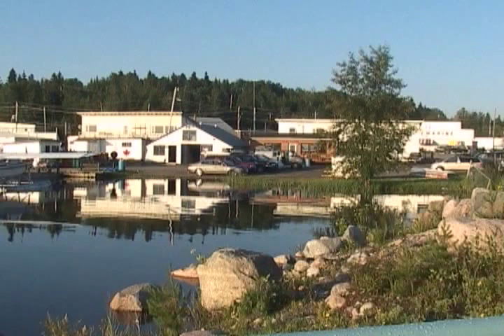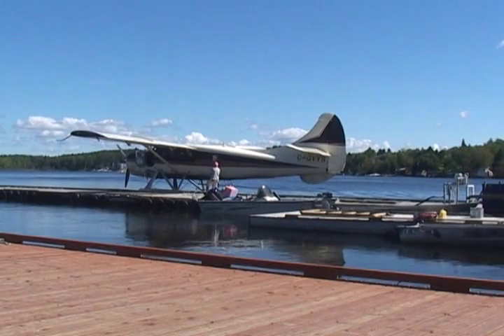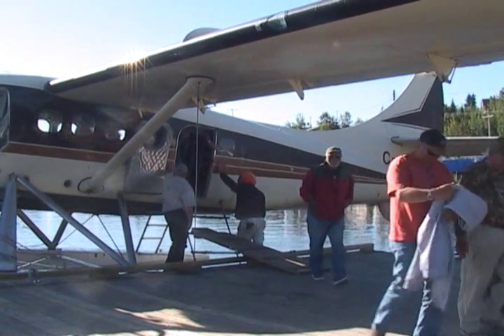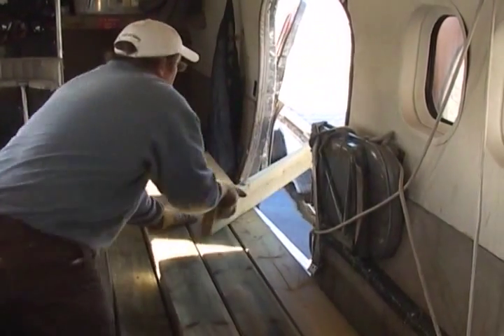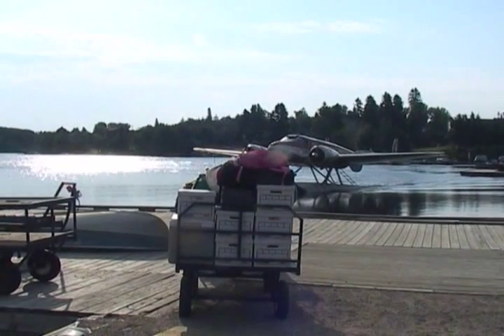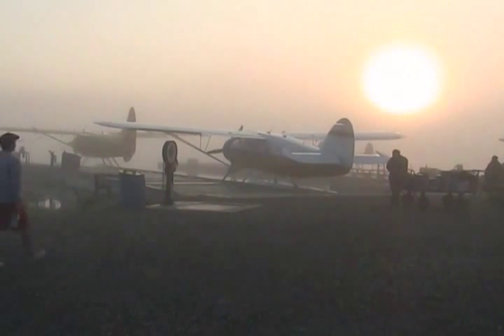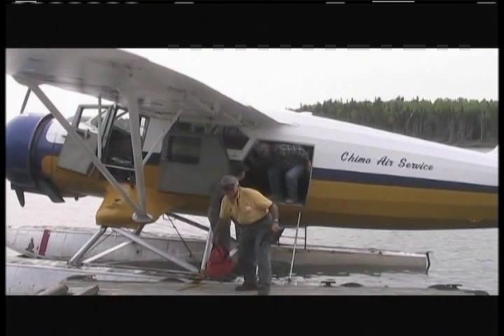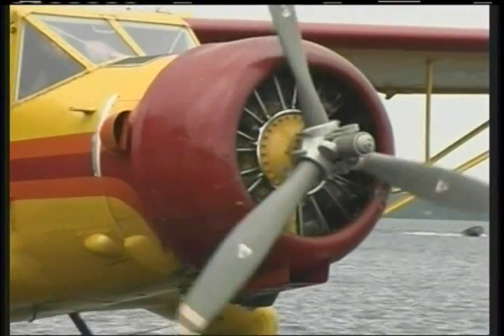Chimo Air Service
A video tour of Chimo Air Service in Red Lake, Ontario